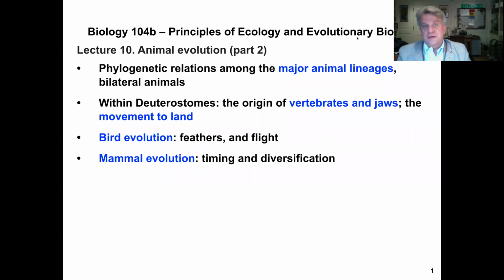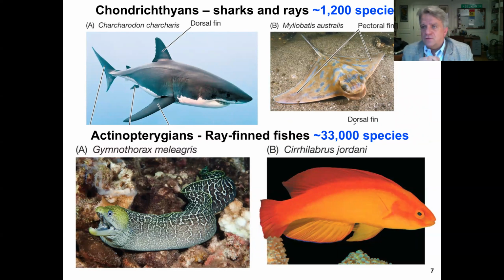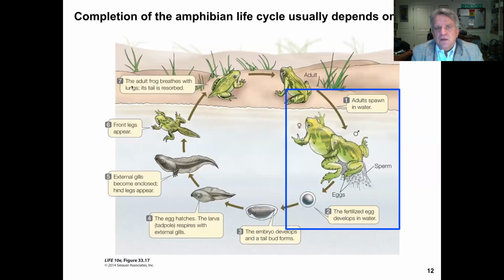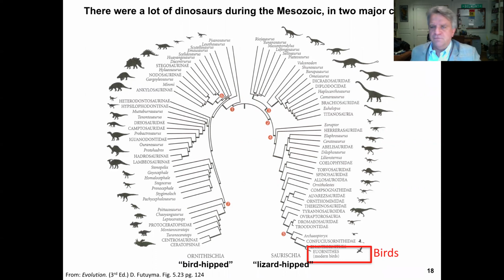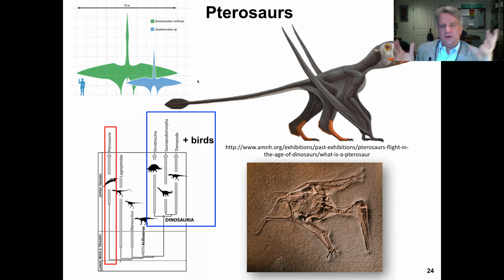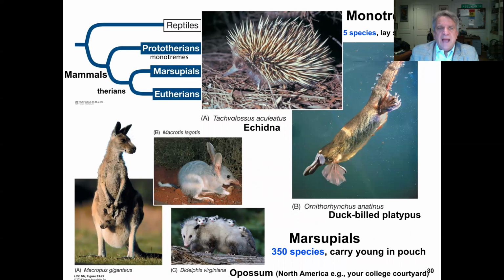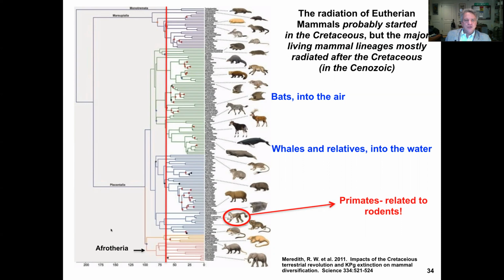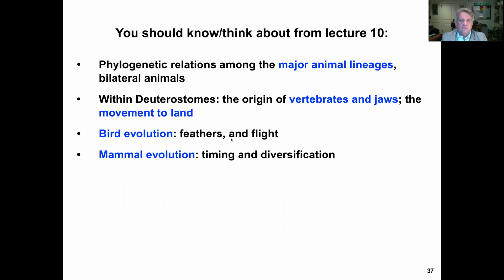Lecture 10 animals II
In this lecture, we finish our overview of the diversity and evolutionary history of animals.